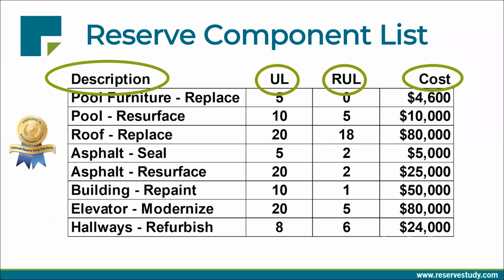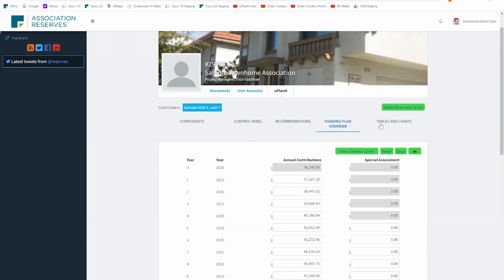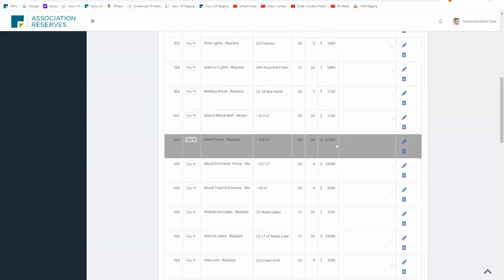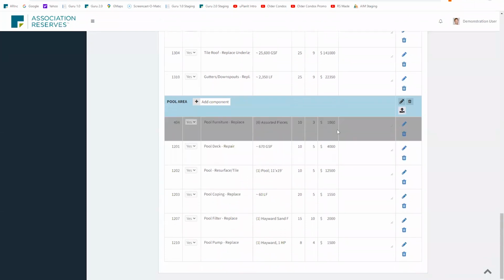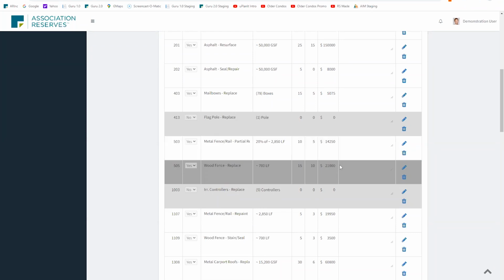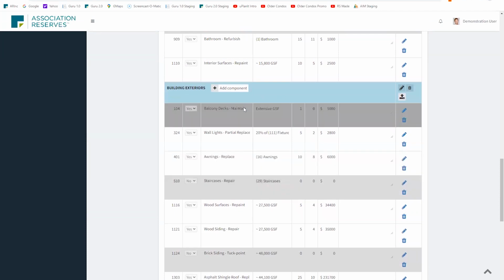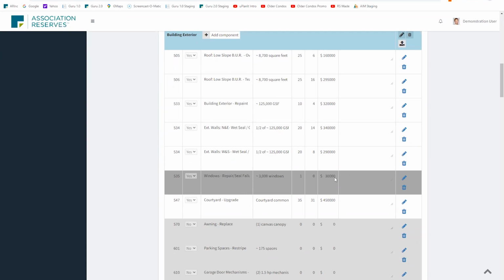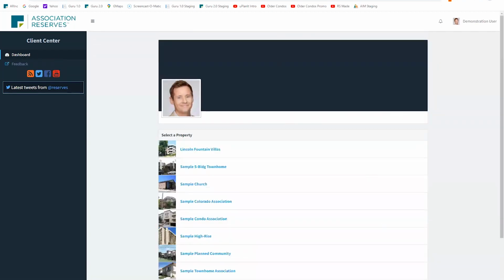Breaking Down Reserve Expenses Pt 3: Understanding Your Reserve Component List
Tune in as we show you an array of real reserve component lists in a reserve study - from townhome to high rise!

This was my favorite part of our recent Breaking Down Reserve Expenses webinar. In many other webinars, we've talked about components, but always illustrating with a very simplified component list. Not this time! In this Part 3 of the series, I was able to walk our attendees line by line through three actual component lists for a townhome, a mid-rise condo, and a high rise. There was a lot to show, but you'll see that by following National Reserve Study standards, a project manager is guided through making many decisions that identify many different types of projects. And it's all with the goal of creating a component list that allows you time to prepare financially for all these projects so you're not stuck with a leaky roof that you can't pay for.
Follow Association Reserves!

00:00 Do you know what your component list really looks like?
01:22 Condensed Reserve Component List
02:11 The manager’s view
03:37 Townhome Component List
07:07 Condo Component List
10:20 High Rise Component List